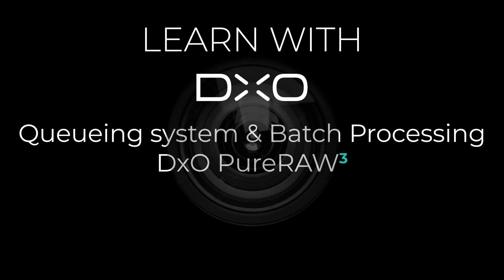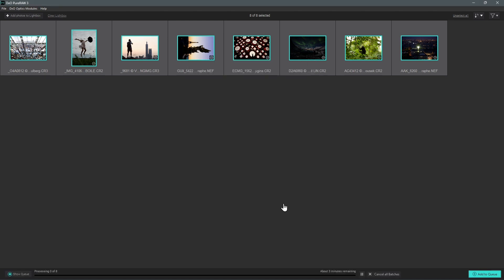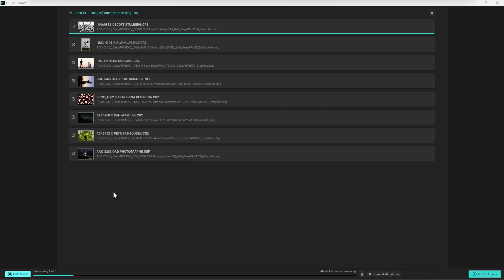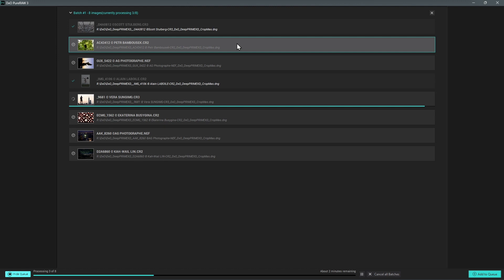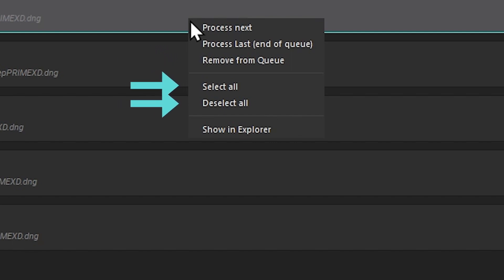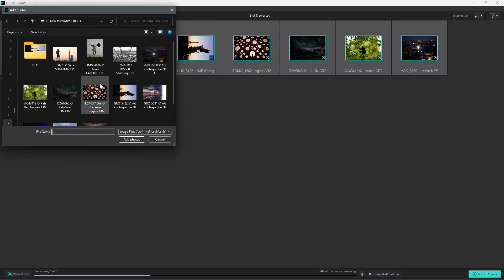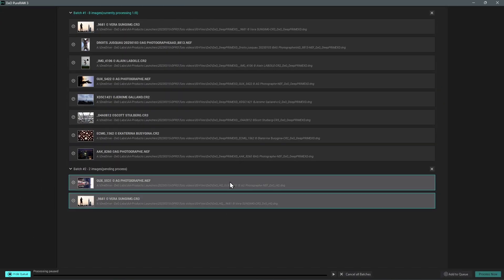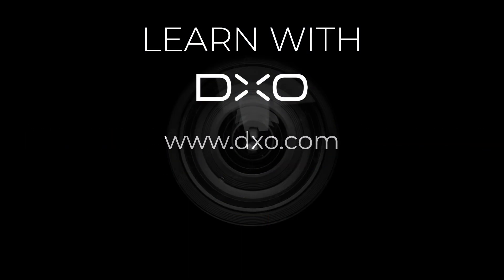DxO PureRAW 3 Tutorial: Queueing System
DxO PureRAW 3, sharper, cleaner RAW files without upgrading your camera 📷
The small software that makes a big difference to RAW photo quality, without changing your Adobe Lightroom® or Photoshop® workflow